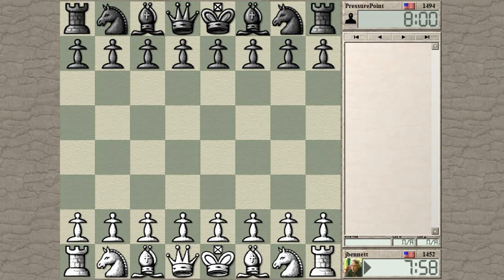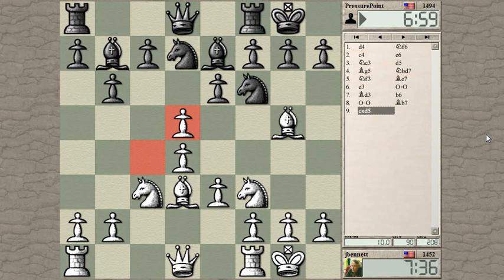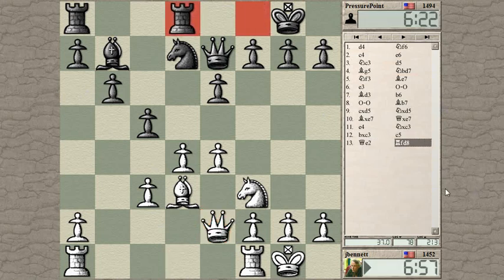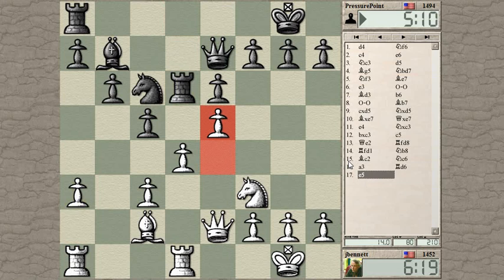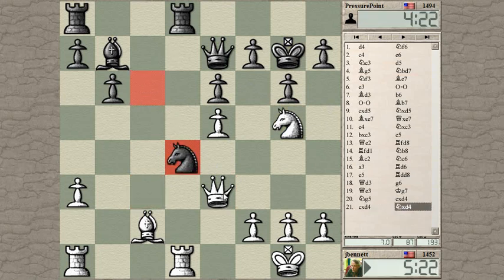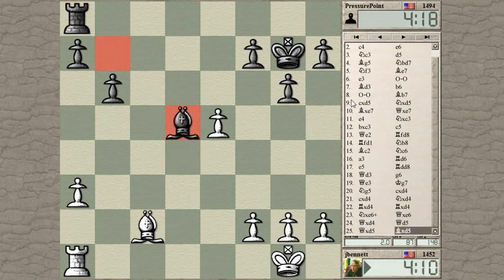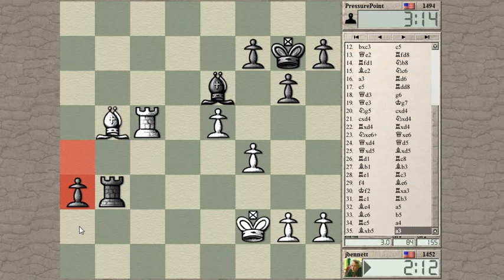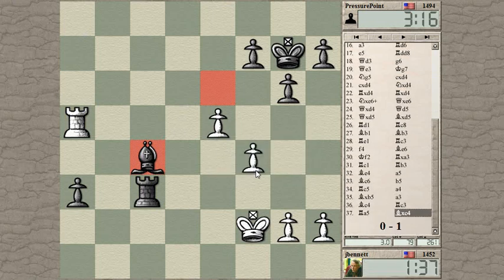Blitz chess with live commentary #446: Queen's gambit declined - Orthodox defense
An interesting struggle, where black spots a nice tactic to bust up my big center.  In the resulting position, black is a bit better, but precise play is required to hold the endgame.